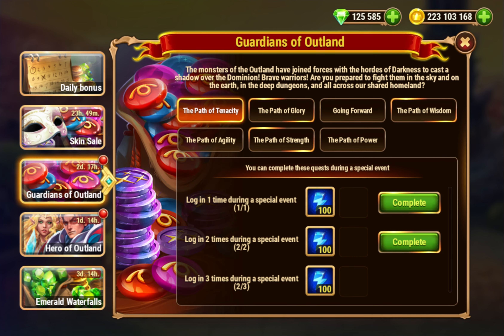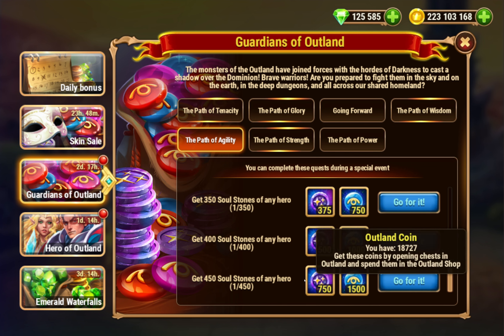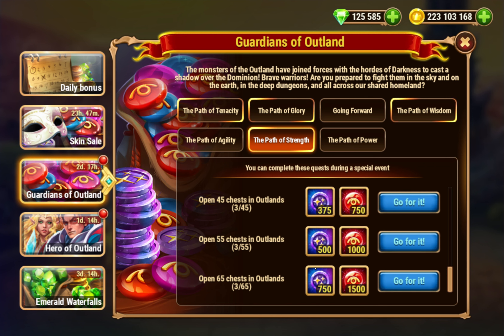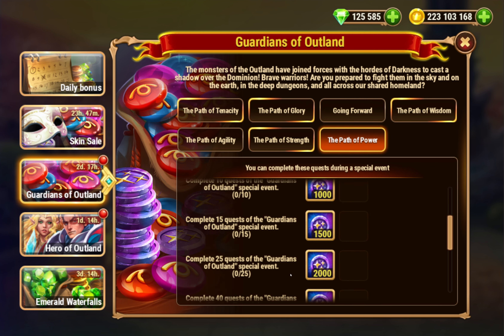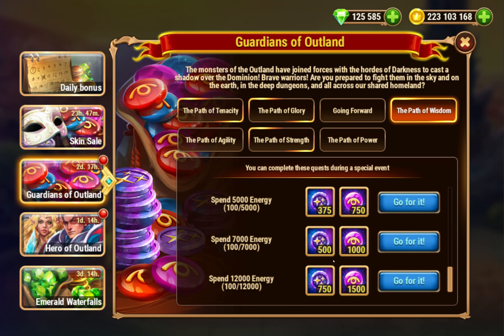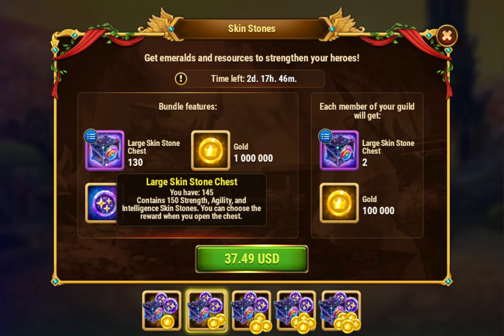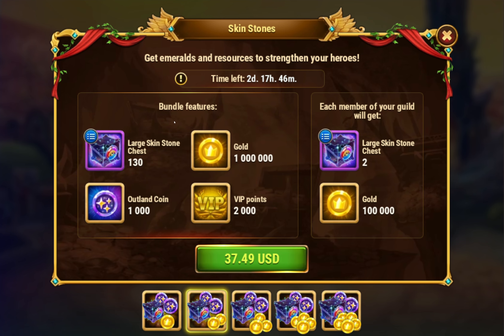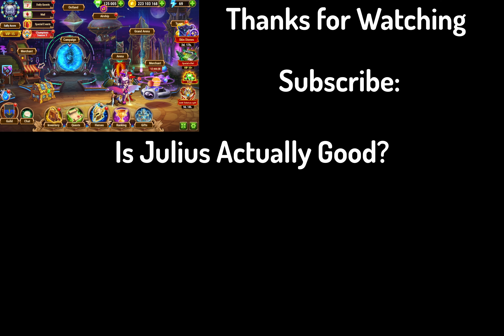Hero Wars — Guardians of the Outland is Back! Time to Get Some Skin Stones!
Guardians of the Outland event is back in Hero Wars!  This is a Skin Stone and Outland Coin event to help upgrade your hero's skins.